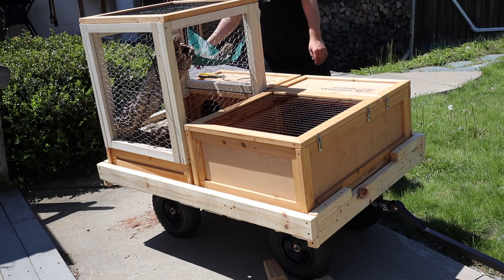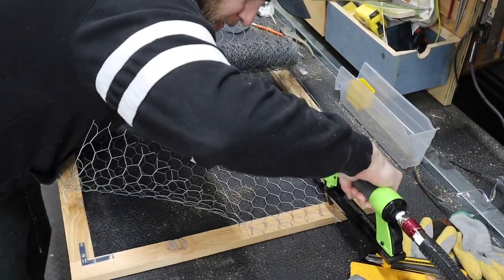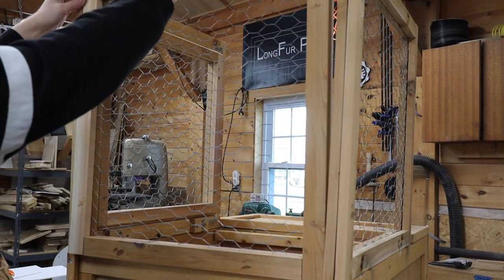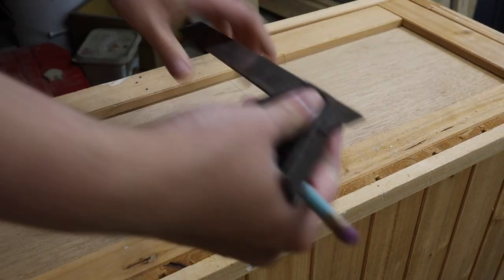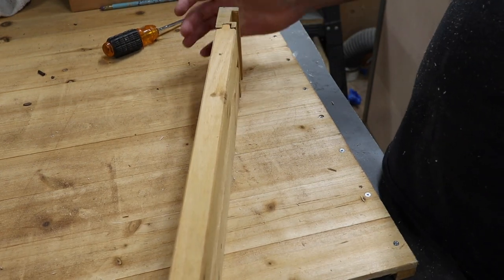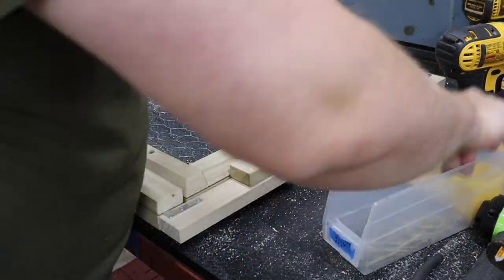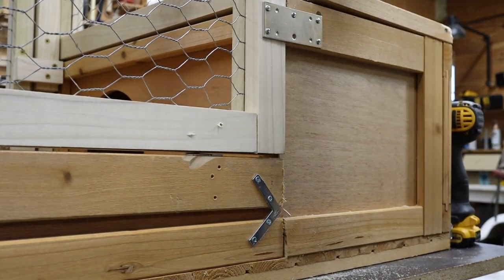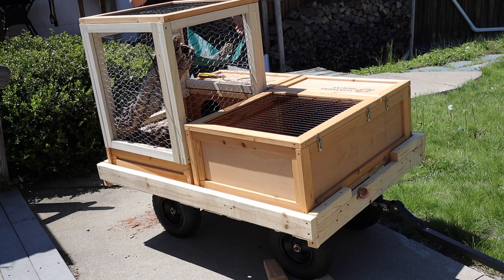Ultimate Mobile Outdoor Reptile Enclosure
Learn how to make the Ultimate Mobile Outdoor Reptile Enclosure.
Also learn what not to do ... Epic Fail